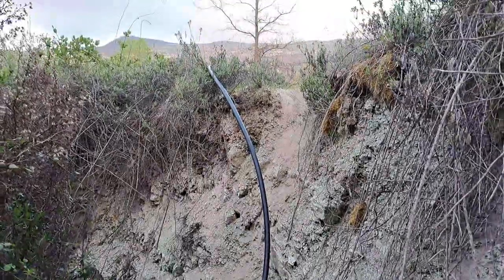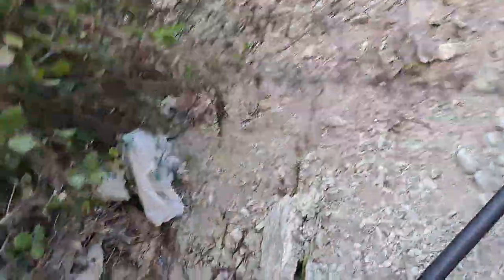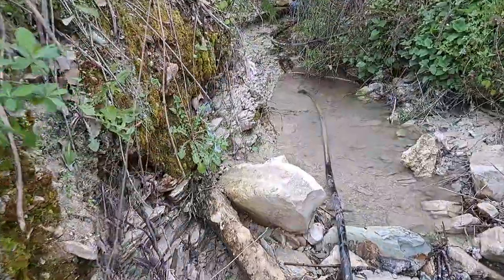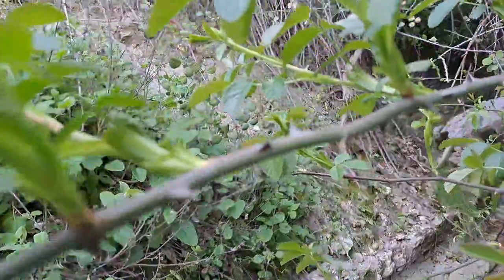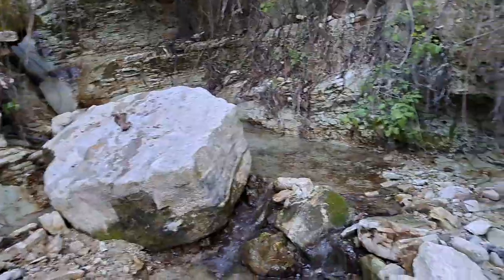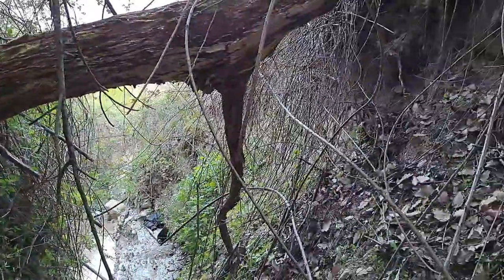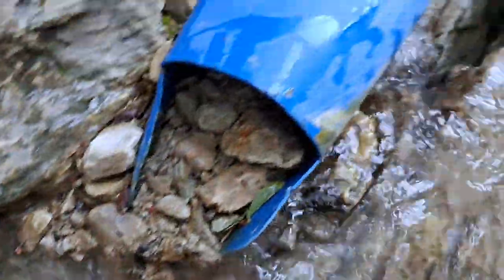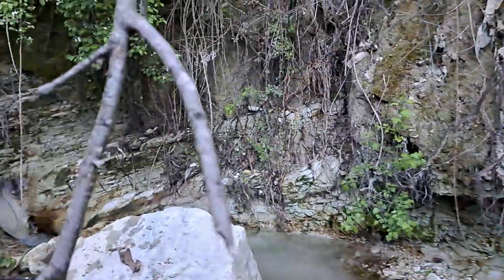Vlog: hut project update (water from the stream)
Find all my publications on my website (most of which are about philosophy, politics, Emacs, and related)

Just another quick status update on my hut building project.  I need to start a fire to burn the accumulated mass of dry leaves and bushes.  But I must first gain access to some water from a stream a few hundred metres away.  I will keep the water just as a precaution.  The temperatures are still low in the mountains and we practically still are at the end of winter season.